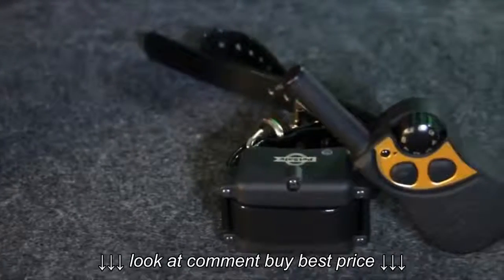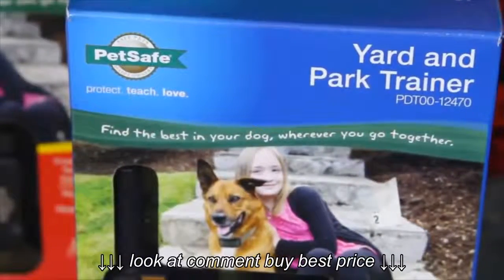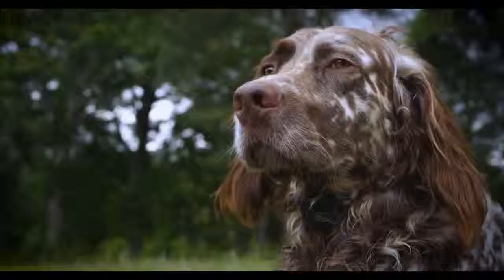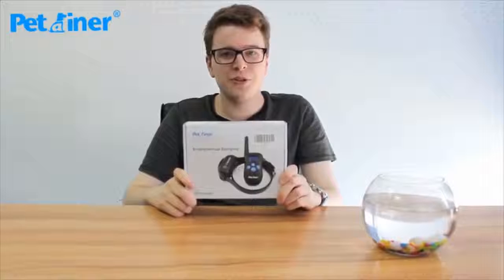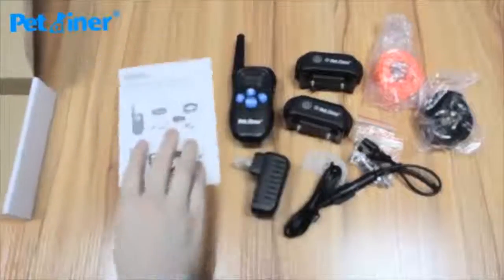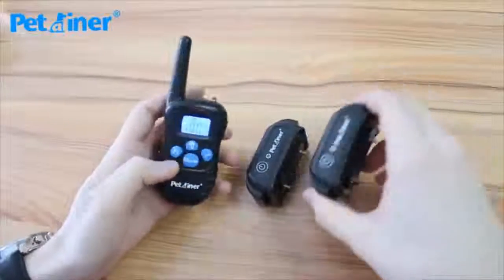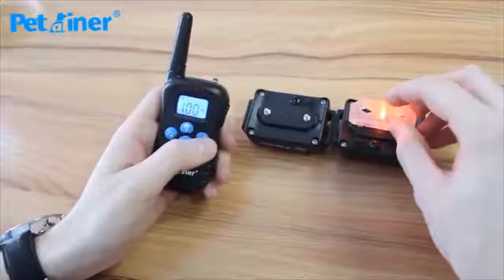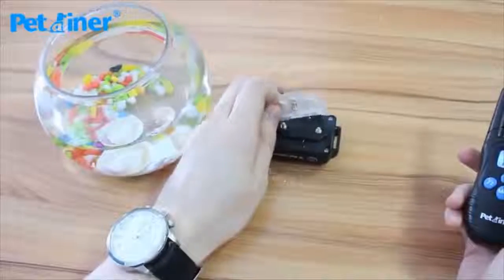10 Best Bark Collars | The Best Bark Collar in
10 Best Bark Collars | The Best Bark Collar in, 10 Best Bark Collars | The Best Bark Collar in